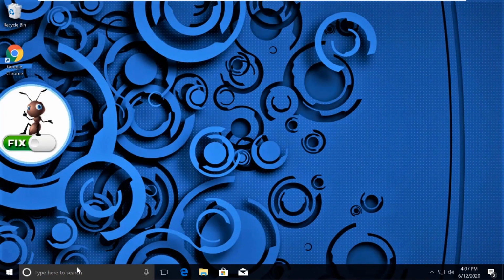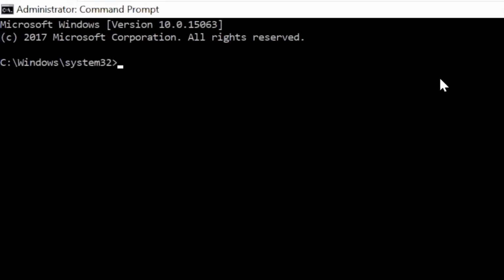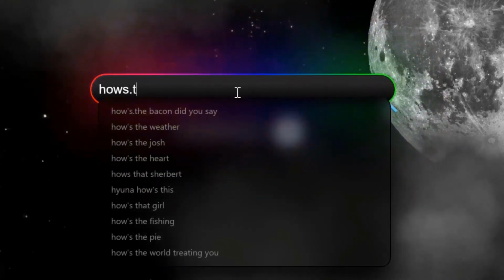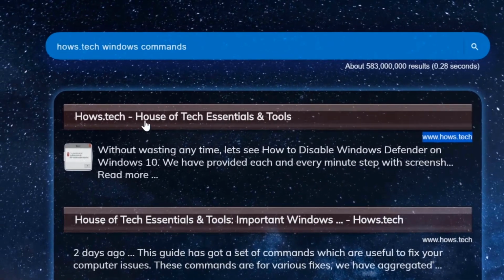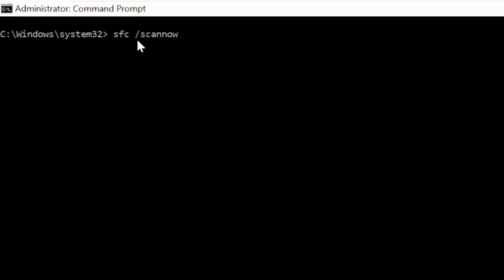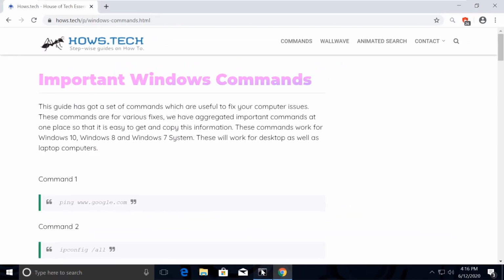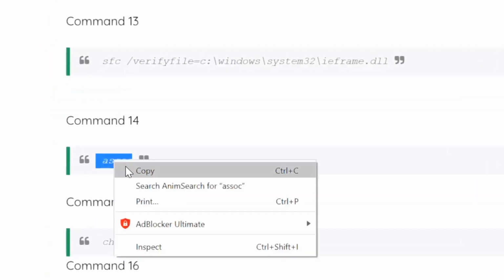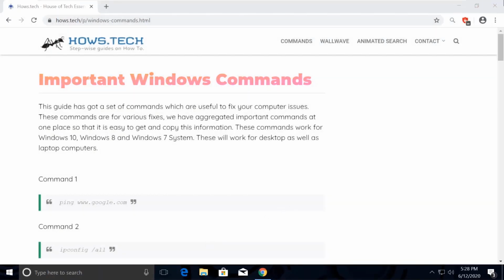MSVCP100.dll missing Windows 7 \ 8 \10 Fix | How to Fix MSVCP100.DLL While Starting Any App or Games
This knowledge base will guide you through the steps on MSVCP100.dll missing Windows 7 \ 8 \10 Fix | How to Fix MSVCP100.DLL While Starting Any App or Games

Language : English